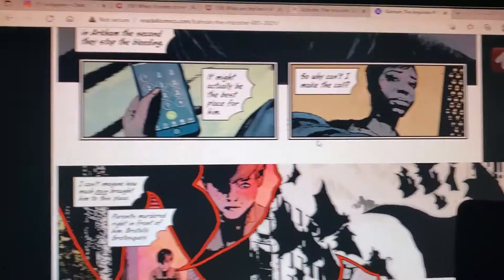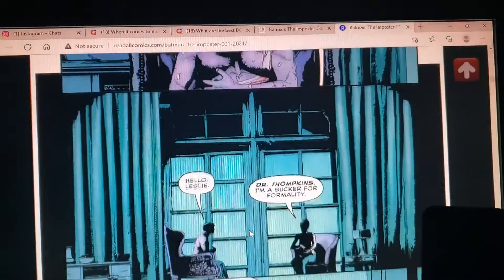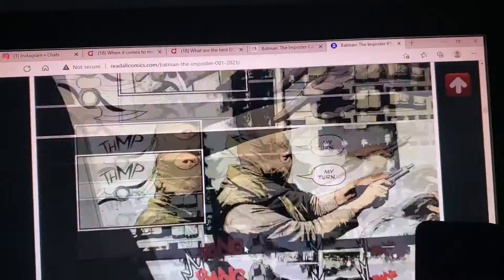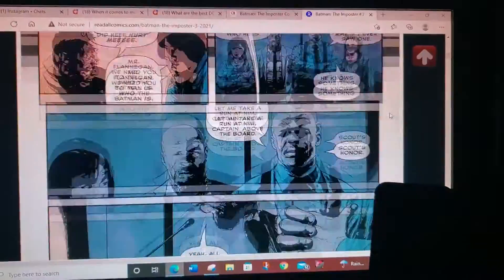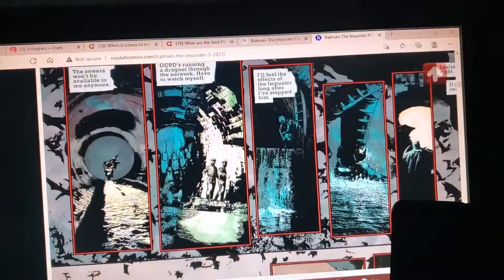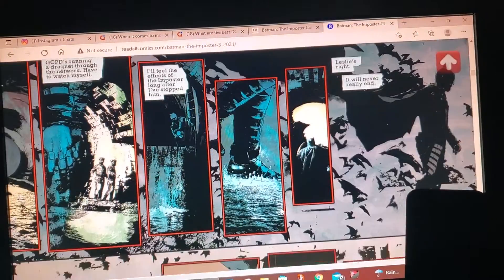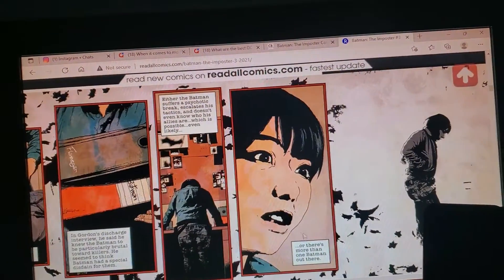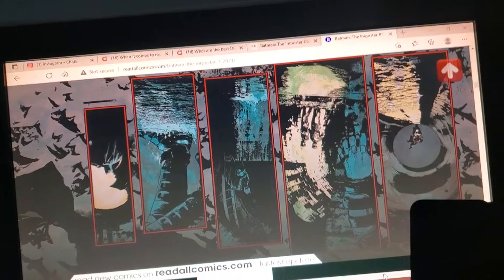Batman: The Imposter Review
my review on dc black label recent comic